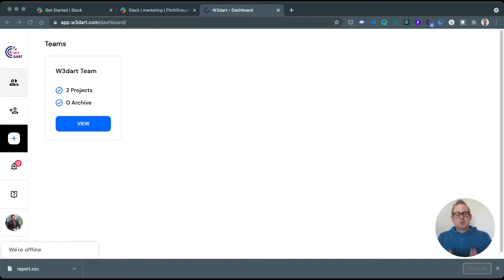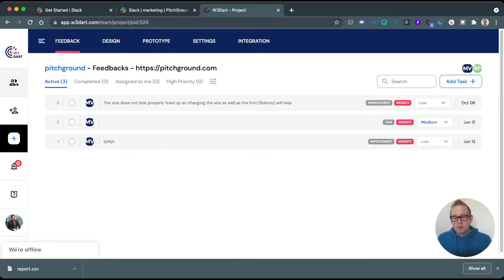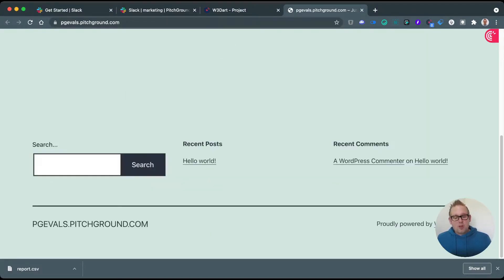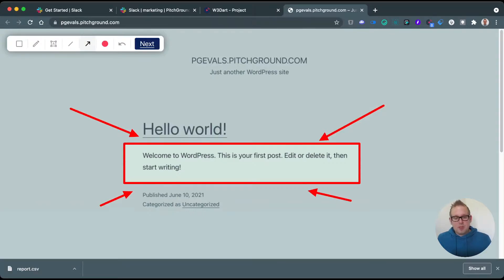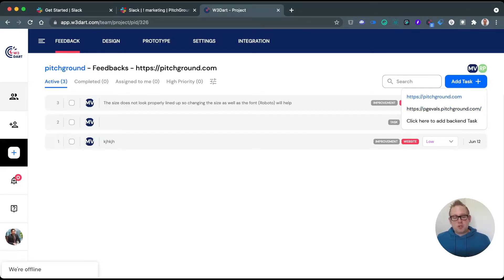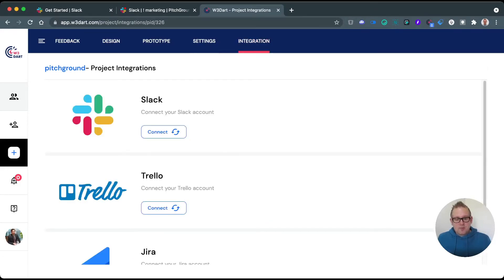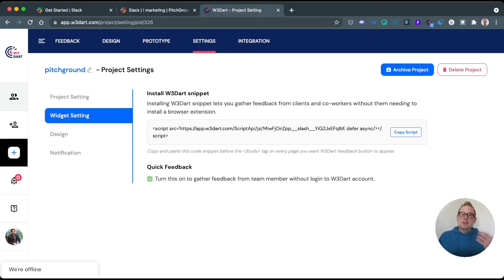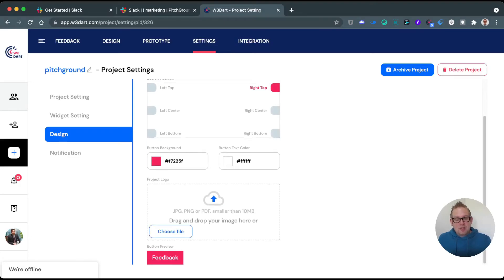[USECASE] W3Dart: Collaborating & Troubleshooting Websites Made Easier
Troubleshooting a bug in your website or your clients' website can be a time-consuming process.

W3Dart is a Visual Feedback Tool that allows you to collaborate with your teammates and client's to make the troubleshooting process easier.

In this use case, we will look at exactly how W3Dart allows you to collaborate and make troubleshooting a walk in the park.

For easier Accessibility 👇

00:00 - Introduction
00:40 - Dashboard and project overview
01:46 - Troubleshooting a website
03:41 - Project settings
04:25 - 2 methods to use W3dart on websites
05:16 - Designing the widget
05:40 - Overview